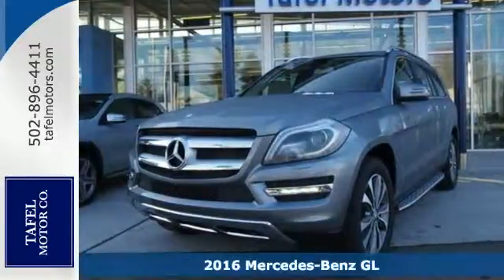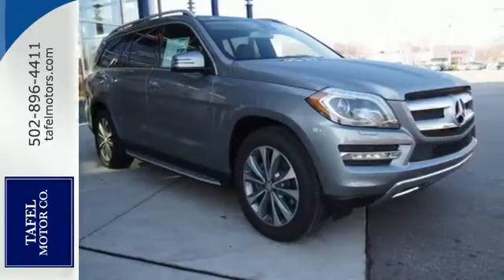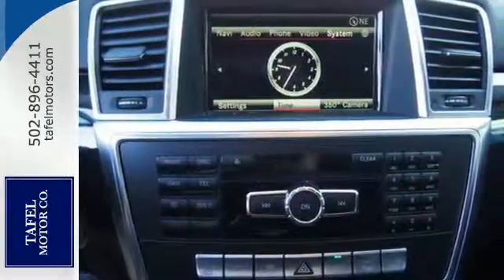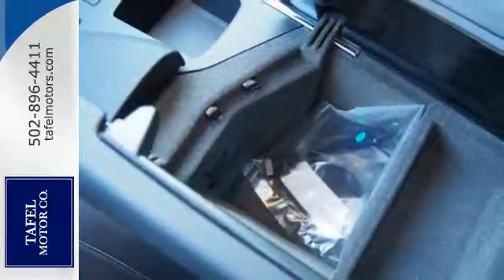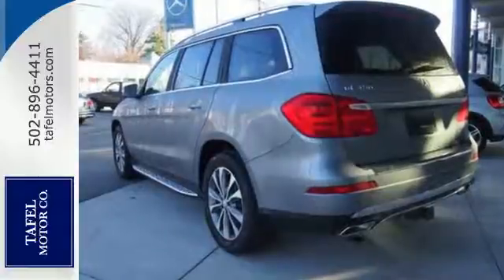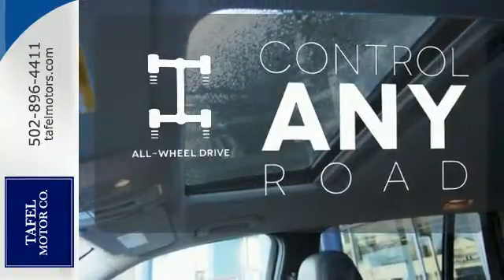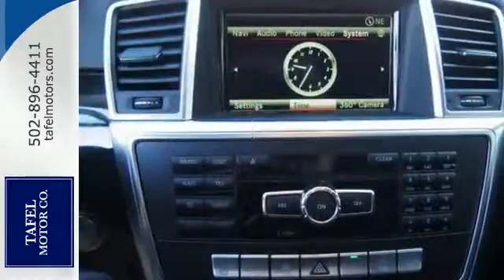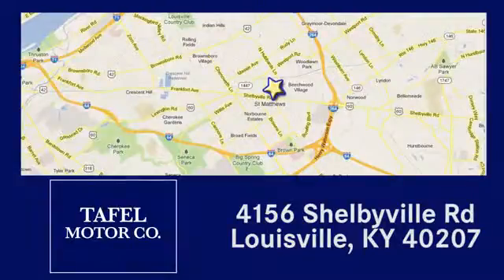2016 Mercedes-Benz GL Louisville KY Elizabethtown, KY T15298 - SOLD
Year: 2016
Make: Mercedes-Benz
Model: GL
Trim: GL450
Engine: 6 Cyl. 3.0 L
Transmission: Automatic
Interior: Black
Stock #: T15298
VIN: 4JGDF6EE4GA689886

Address:
4156 Shelbyville Road